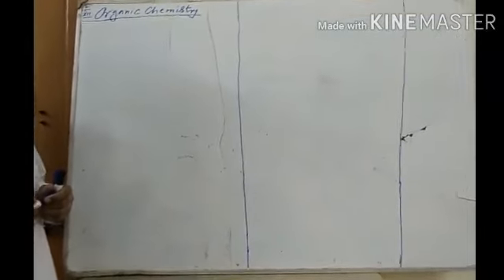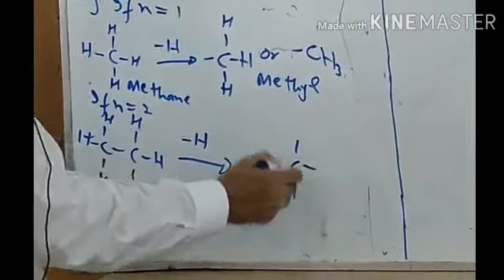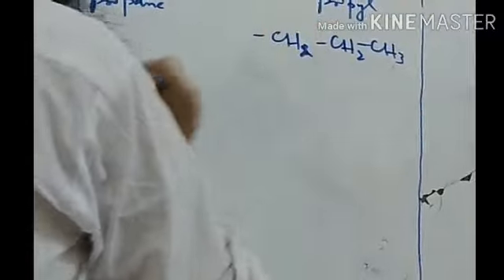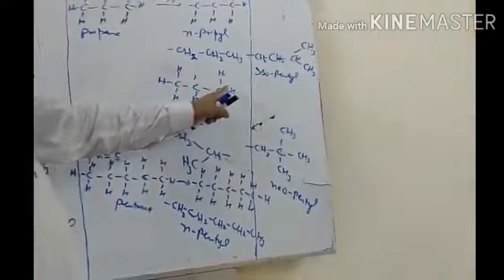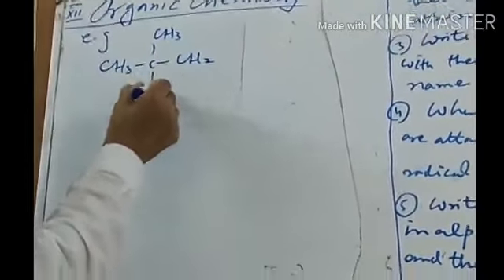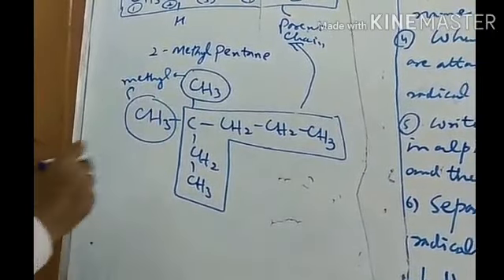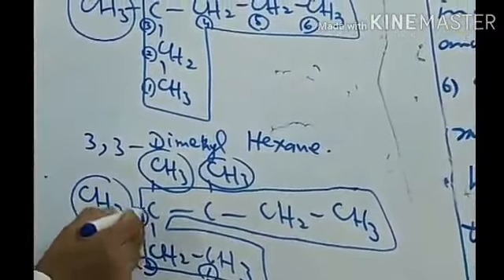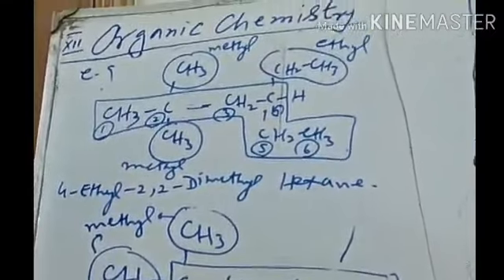Alkyal Radical & Nomenclature of Alkane | Organic Chemitry | NBF Pak (Class: xii , Ch:16) | Lec-2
This video is about Alkyal Radical & Nomenclature of Alkane.
Hope you will like this video.Thanks:)